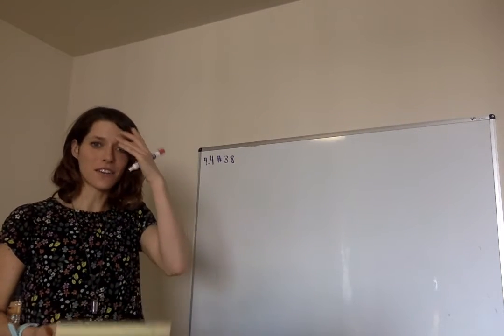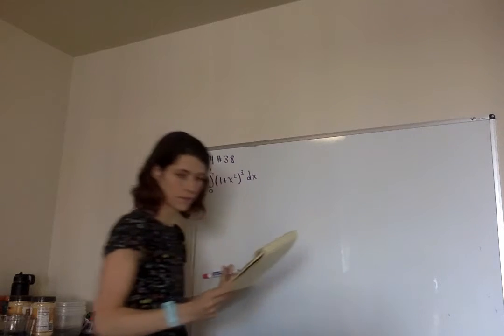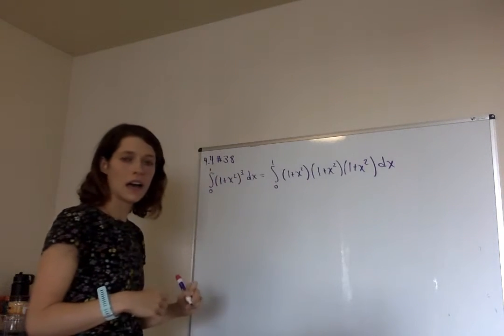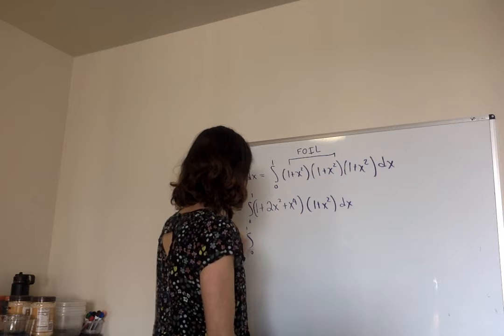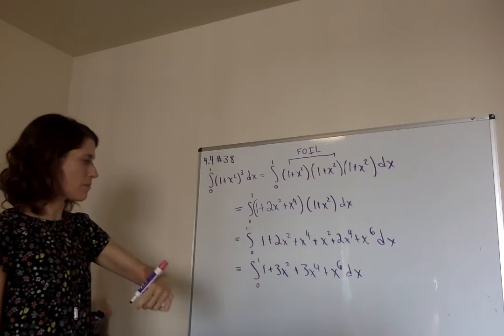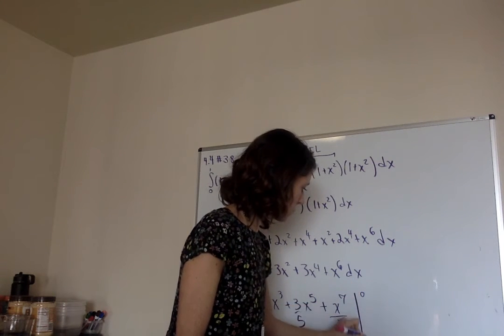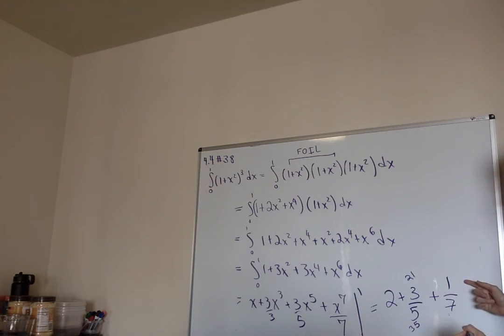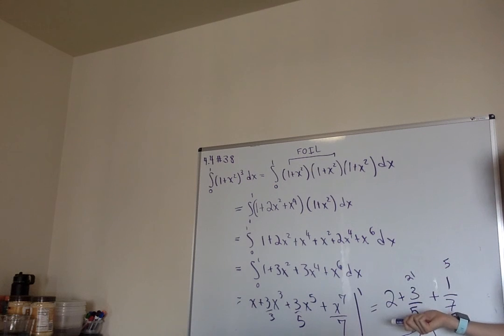Recitation 4/3 4.4 #38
This is problem 4.4 #38